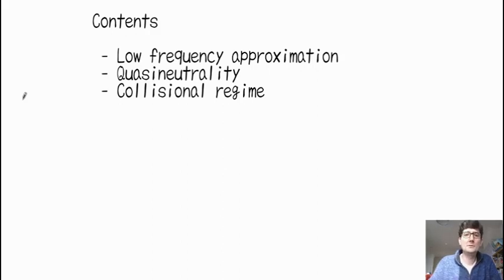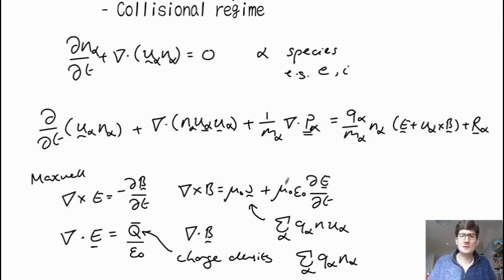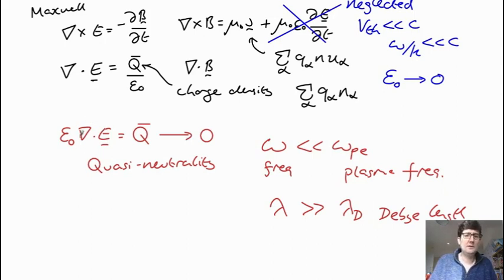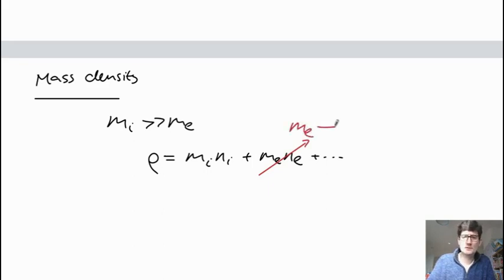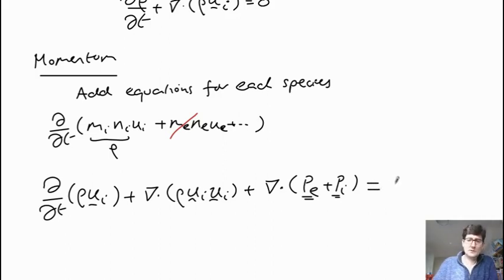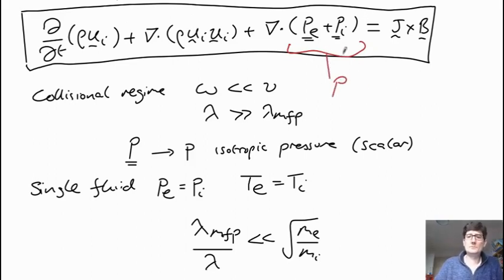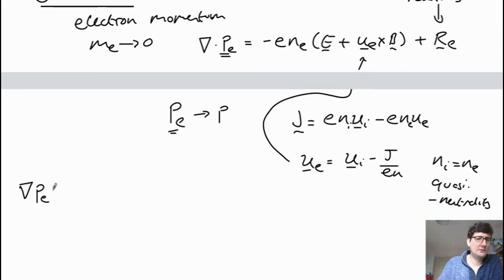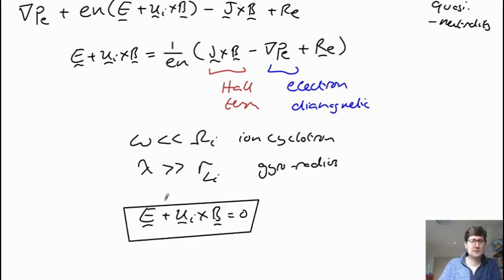Plasma fluid theory(MHD) - Prof. Ben Dudson. 5d single fluid